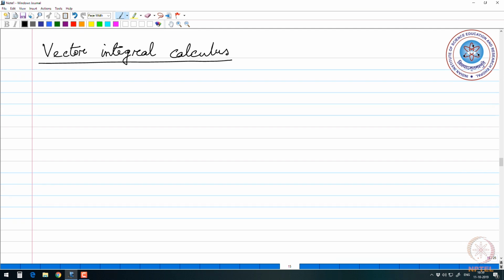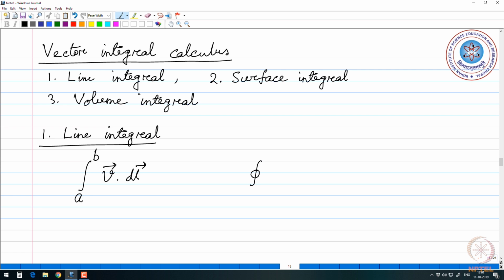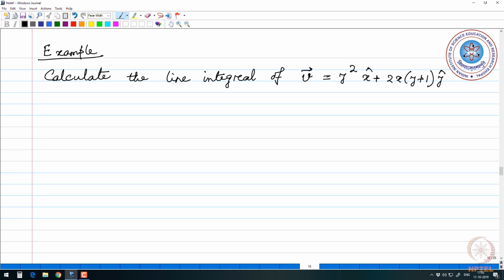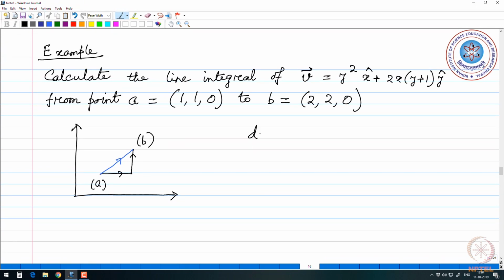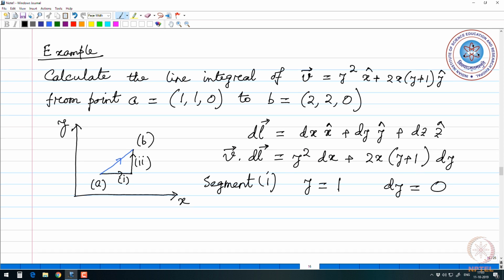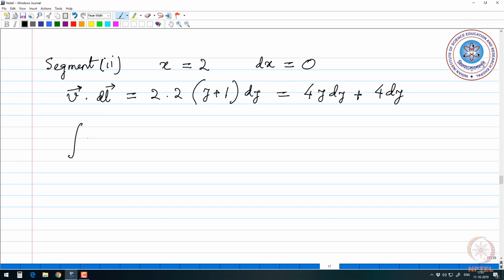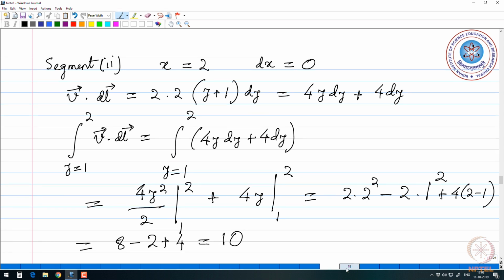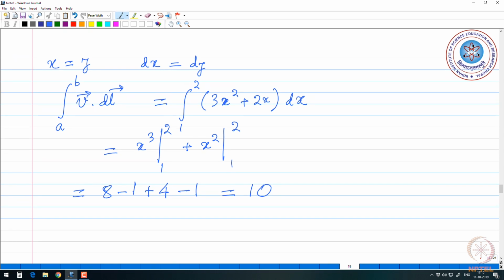Vector integral calculus: Line integral